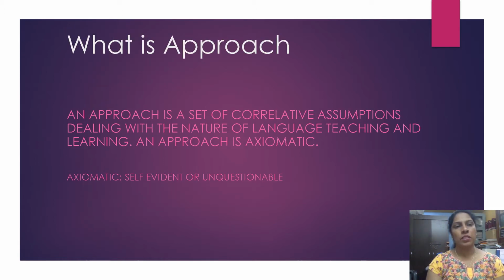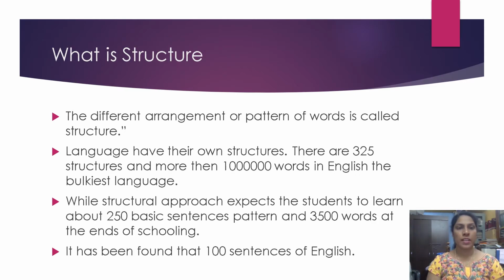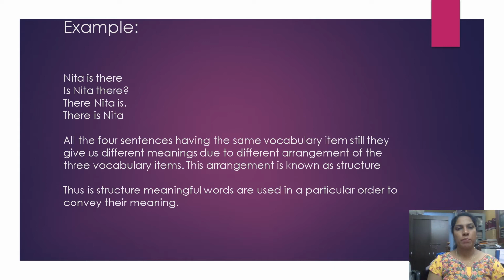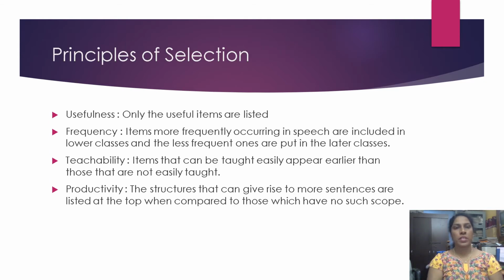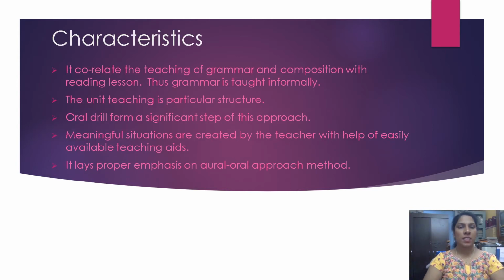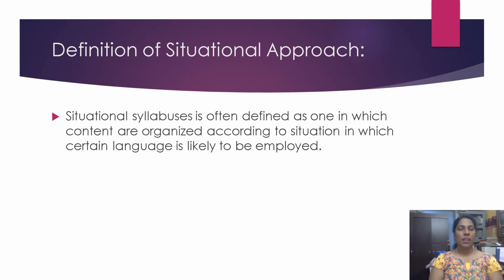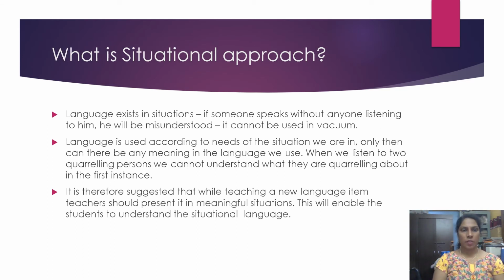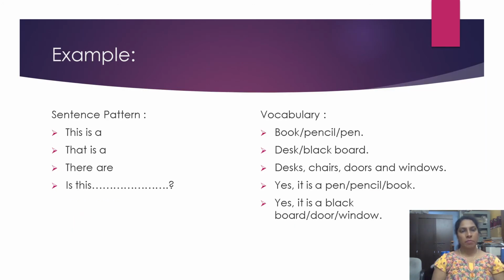Unit 6.3 Structural and Situational Approach in Teaching of English V1 0